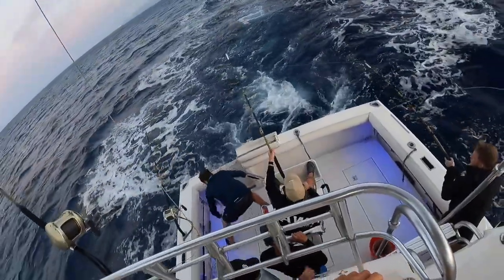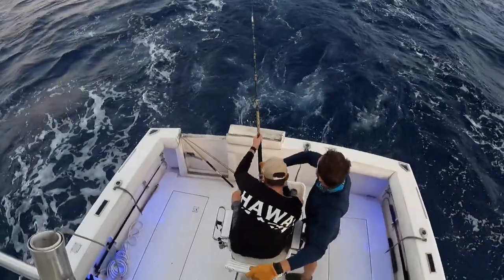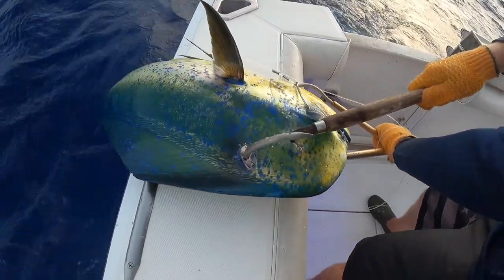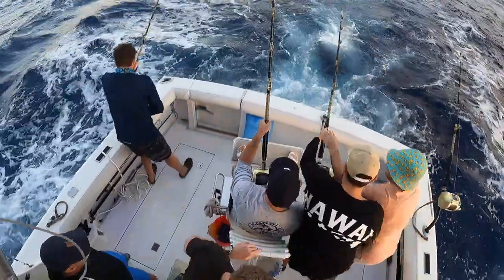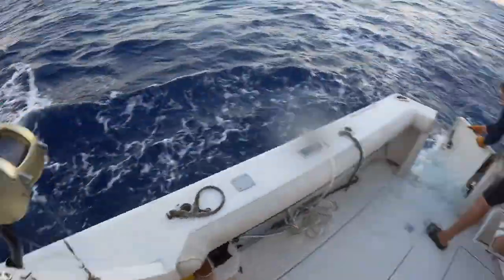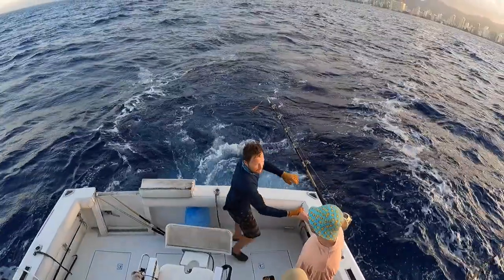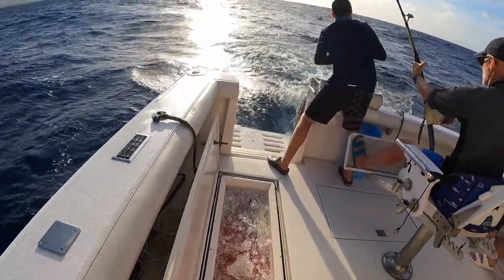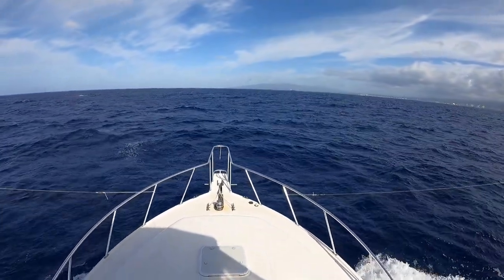Catching BIG Mahi Mahi Fishing in Hawaii!! Catch Clean Cook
We started our morning with great Mahi Mahi action right off of Waikiki. When we got back to the dock we filleted our fish and at home I made a Mahi Mahi ceviche. The ceviche has raw mahi, shallots, garlic, tomato, avocado, lime juice, olive oil, salt, and pepper.

The White Handled Knife:

The Blue Handled Knife:

The Binoculars I Use:

The Big Reels We Use:

The Smaller Reels We Use:

The Cameras I Use:
GoPro 8
GoPro 9